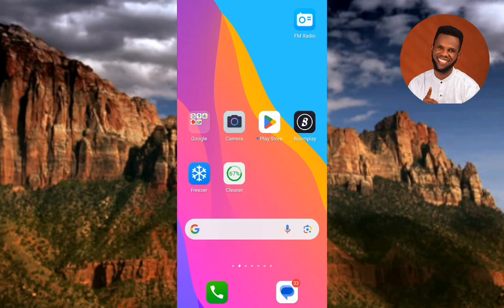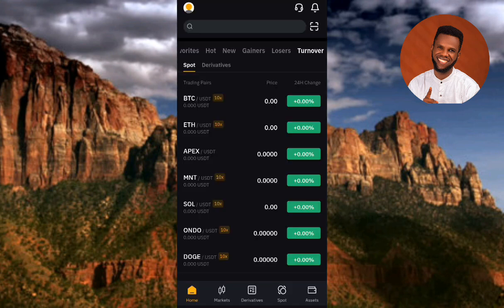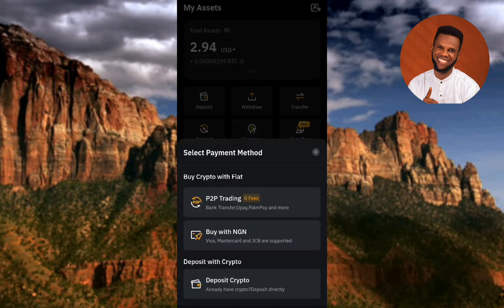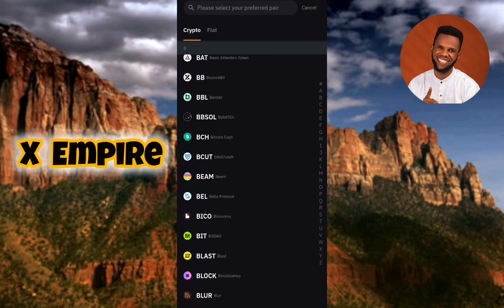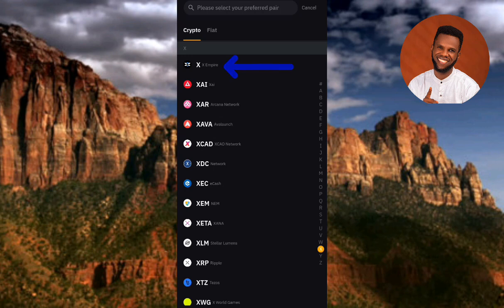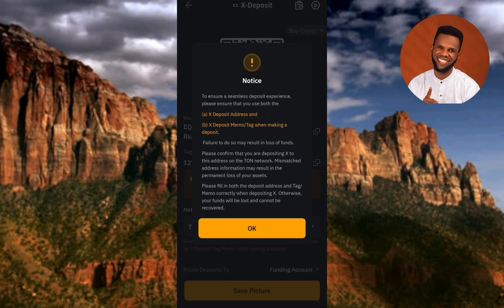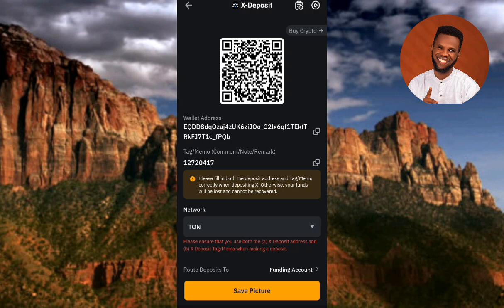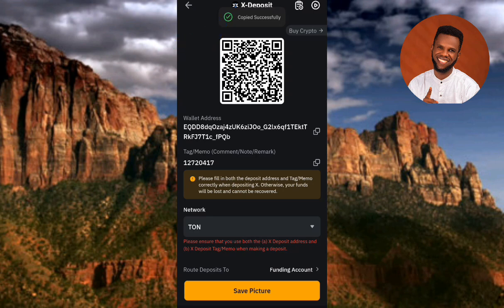How to Find and Copy Your X Empire Deposit Address and Memo on Bybit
This video is about how to find and copy your X Empire Deposit Address on Bybit Exchange. Below is the Step-by-Step Guide:

1. Log in to your Bybit account and navigate to the "Assets" or "Wallet" section.
2. Click on the "Deposit" button next to X Empire or the token you want to receive.
3. Select the TON network (e.g., TON Mainnet or TON Testnet) from the dropdown menu.
4. Your X Empire Wallet Address will be displayed. Click on the "Copy" button next to it.
5. The address has been copied to your clipboard. You can now paste it wherever needed.